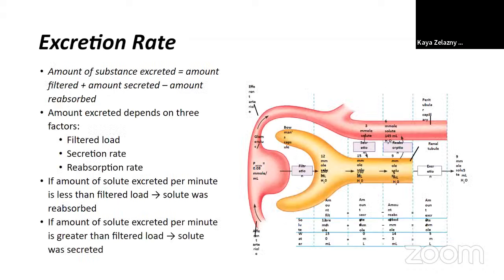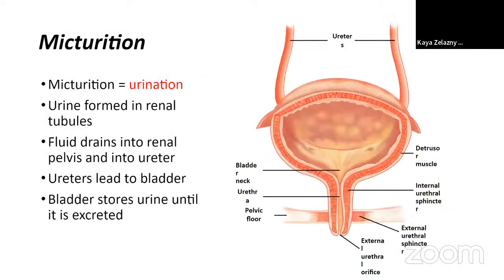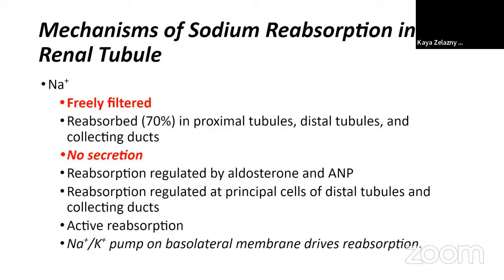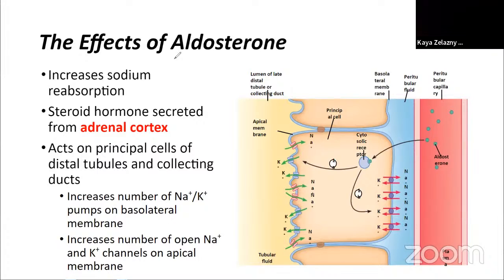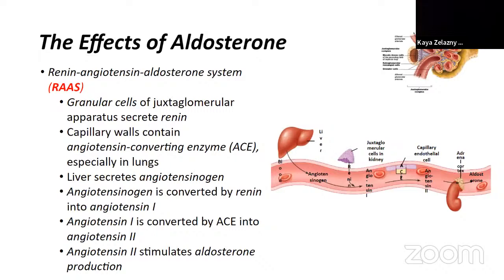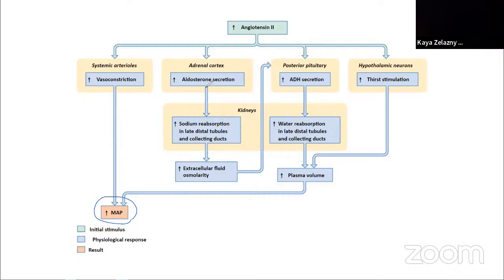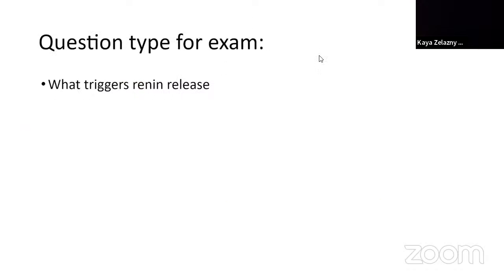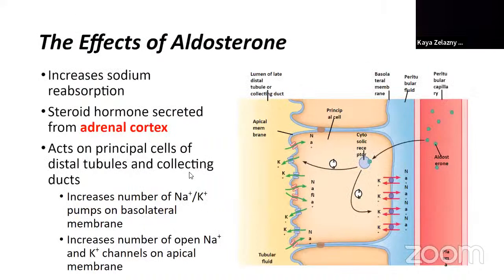A&P Lecture - Excretion & Na+ balance (aldosterone)